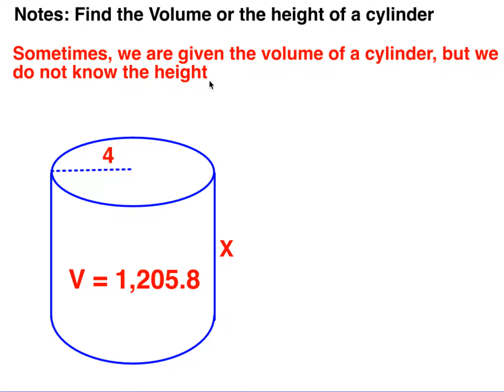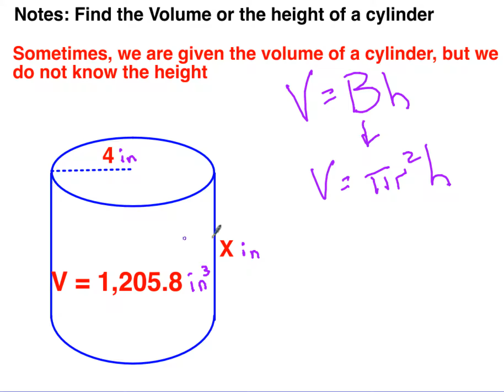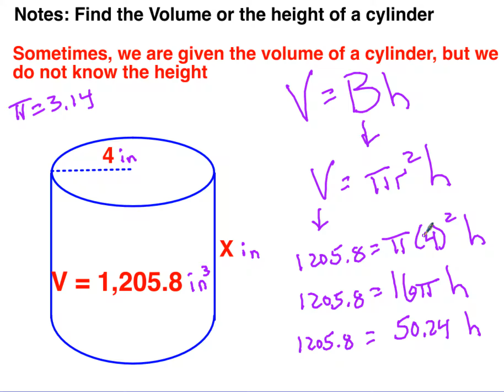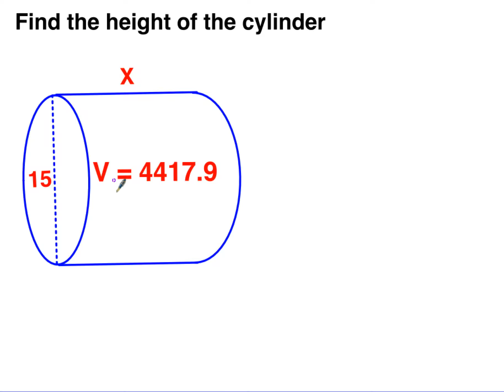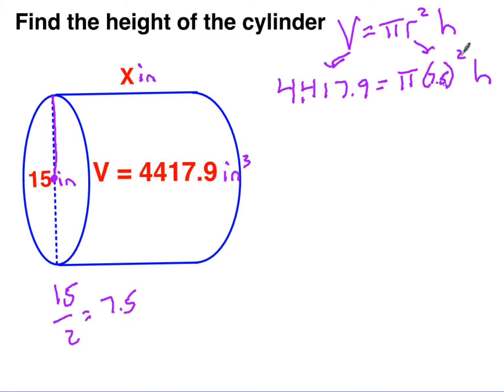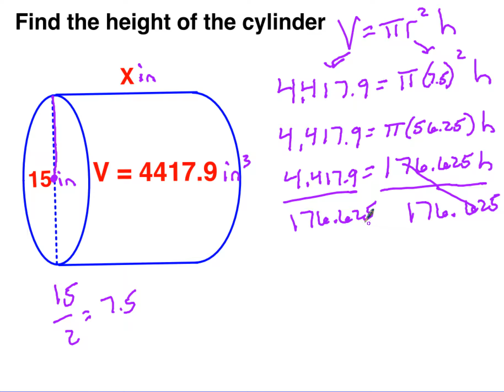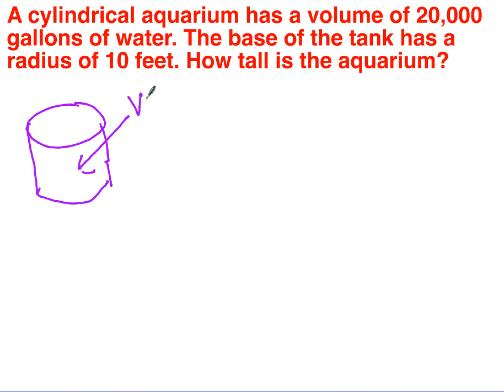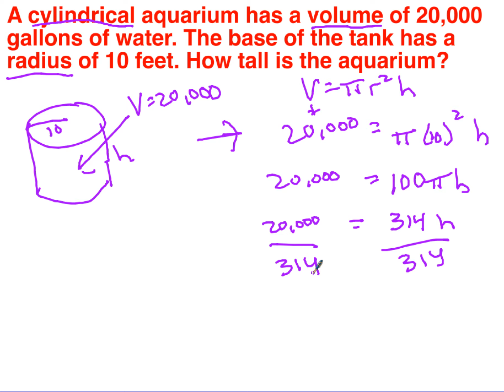Volume of Cylinder #2